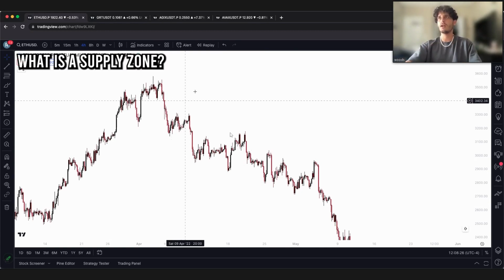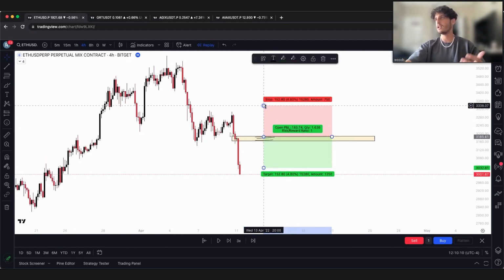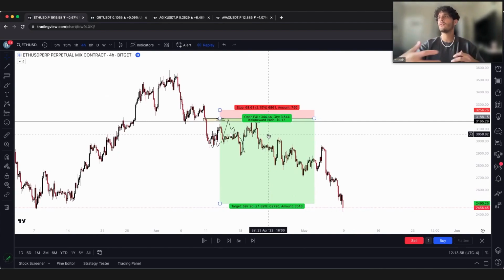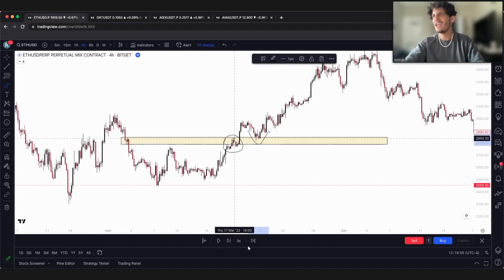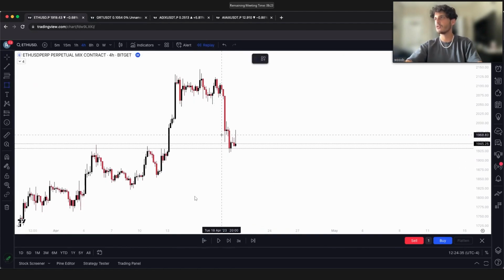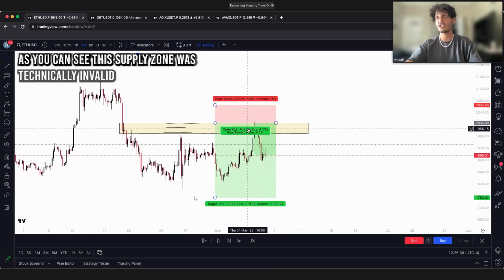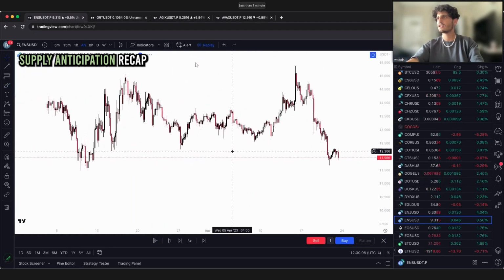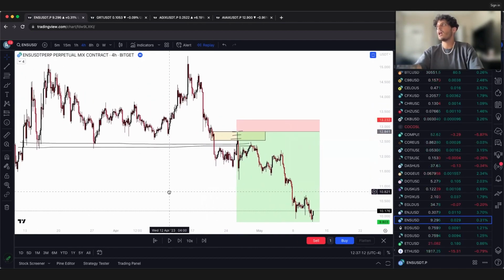Wisdom by Woods (Building the foundation) Part 4: Identifying Supply)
A lesson on Identifying Supply by Woods (building up the foundations and fundamentals for traders)

Trade with me (No KYC required)